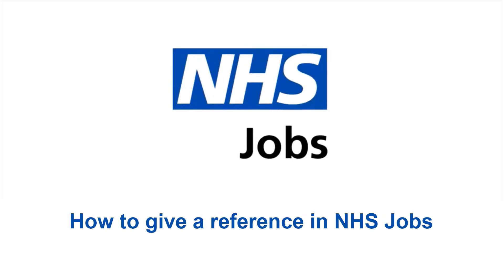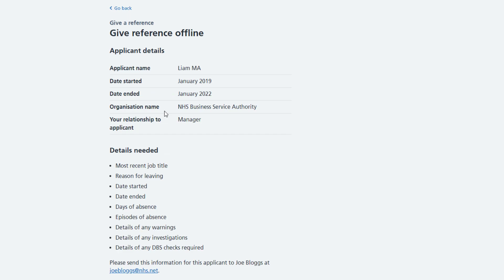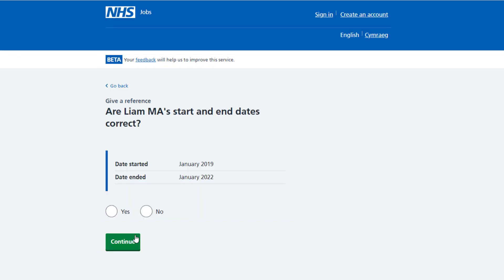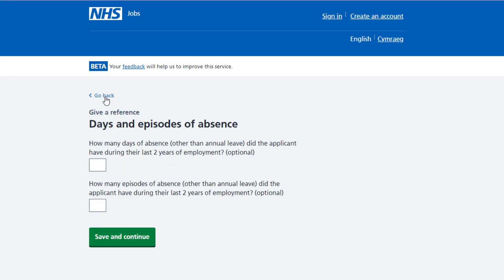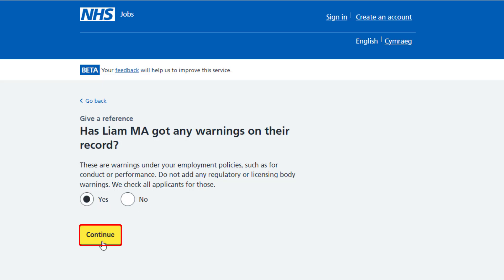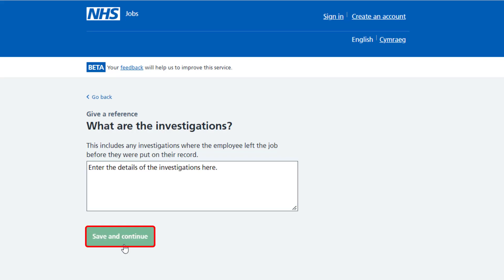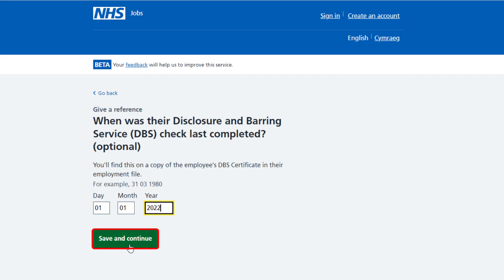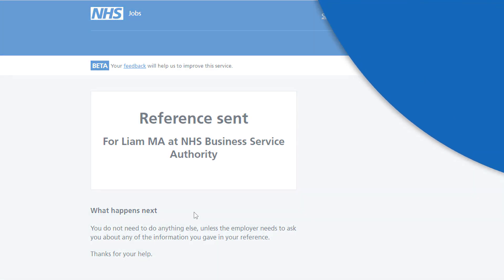Applicant - NHS Jobs - How to give a reference - Video - Mar 22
In this video, you'll learn how to give a reference in the NHS Jobs service.